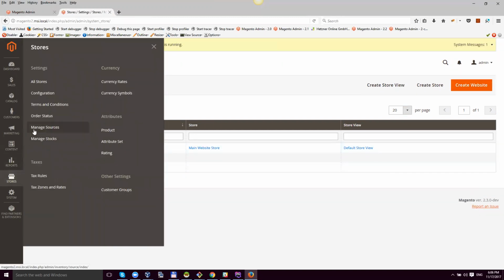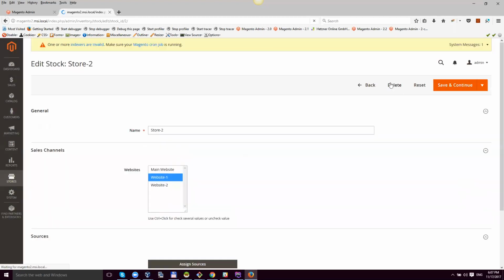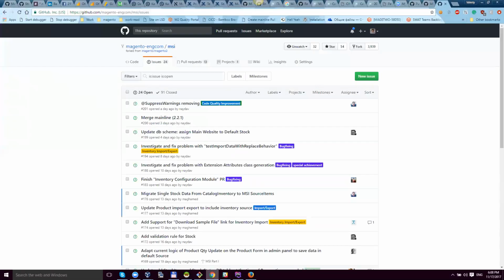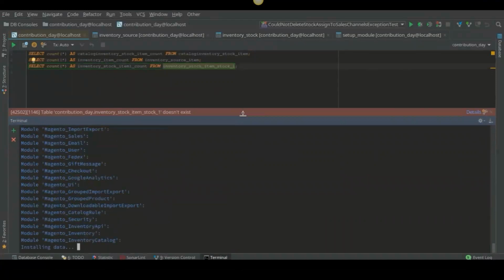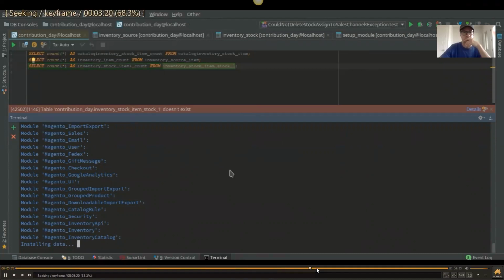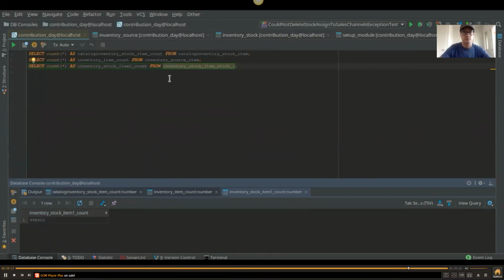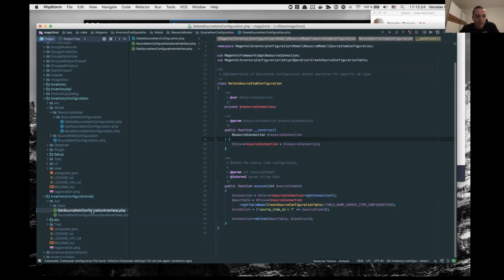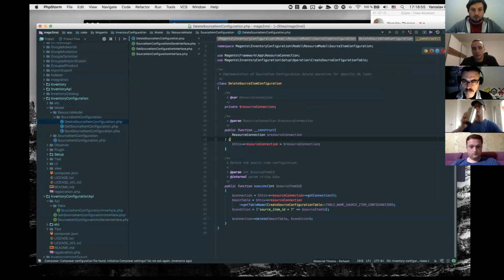MSI Open Demo. November 17, 2017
1. Sales Channels Mapping improvements (@vnayda @Bartłomiej Szymański)
2. Migrate Single Stock Data From CatalogInventory to MSI SourceItems (@Bartłomiej Szymański)
3. Introduce initial Inventory Configuration Module (@Yaroslav Rogoza)
4. Code Quality Improvement, Stock assignment improvement (@andrew)